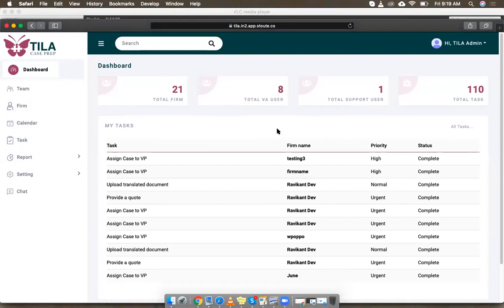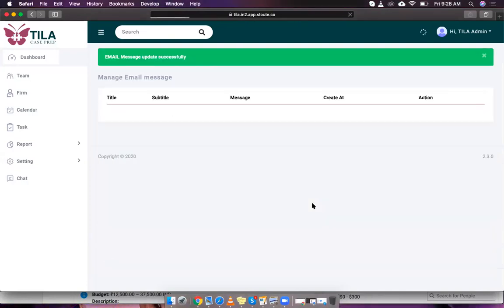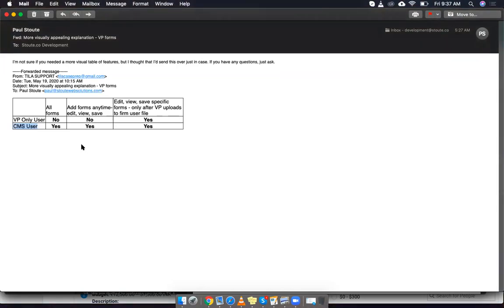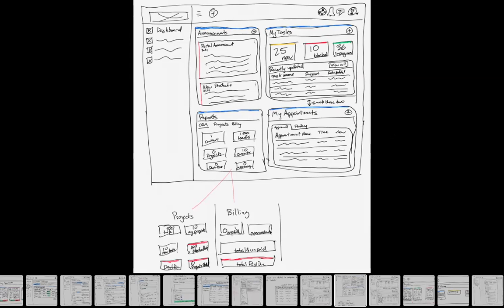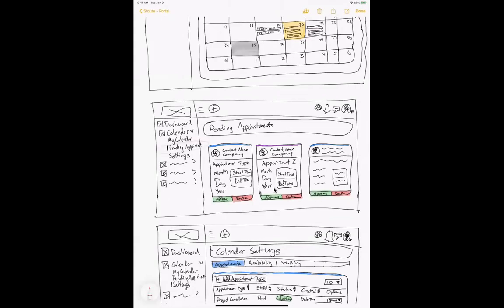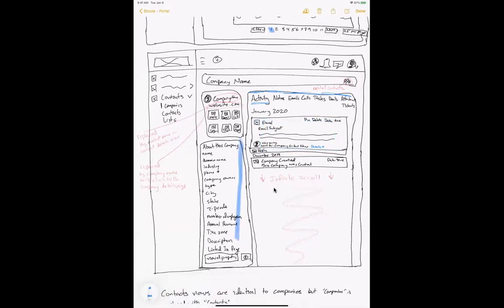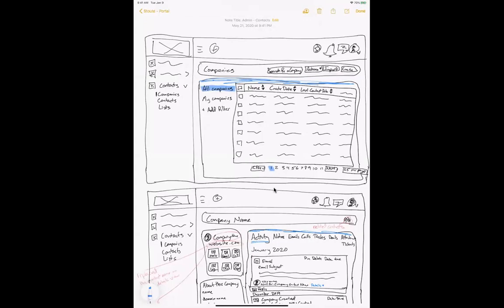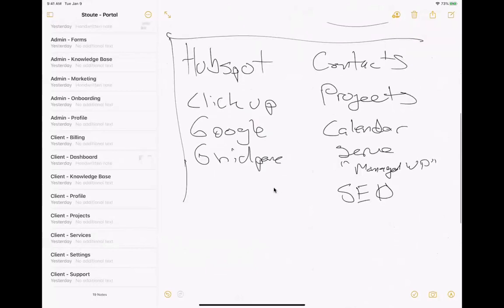GMT20200522 034635 Paul Stout 1494x934